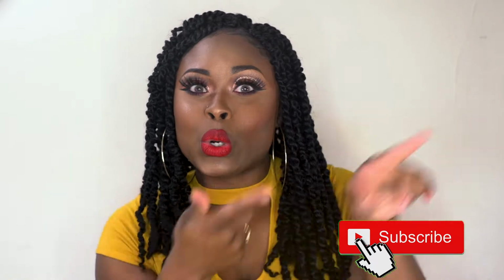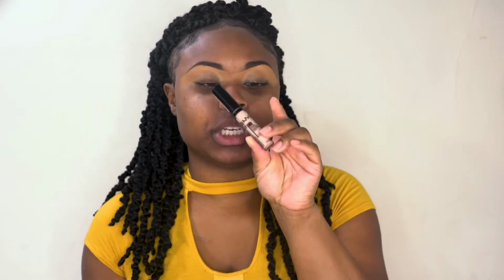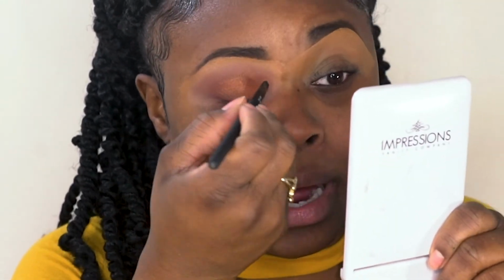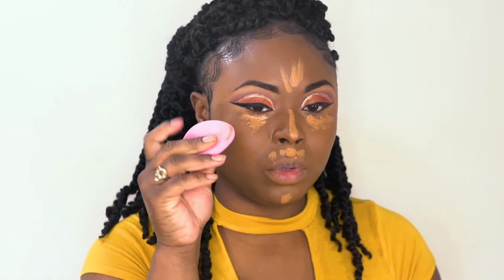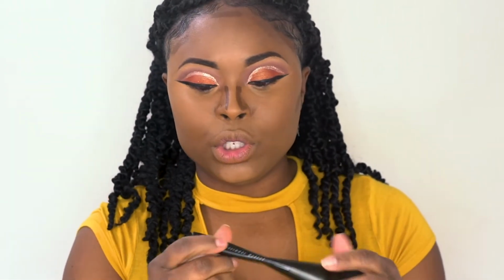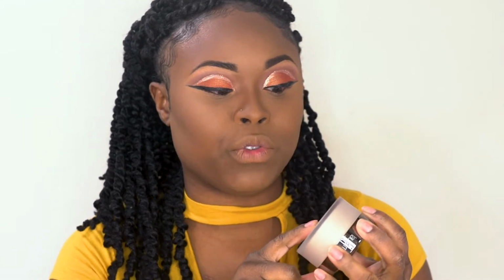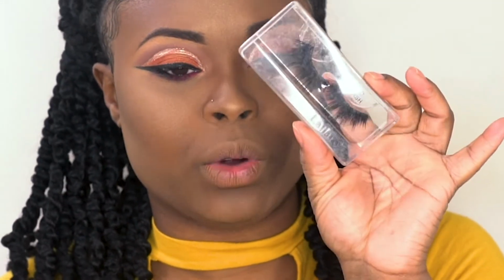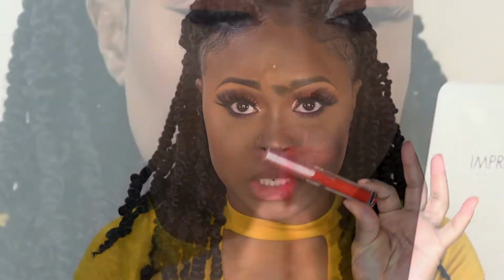Fall Makeup Tutorial | Beginner friendly makeup tutorial | Easy Cut crease makeup tutorial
This fall makeup tutorial is very detailed and easy to follow. The makeup tutorial is an easy makeup look that is beginner friendly and an on the go makeup look.

This makeup look in inspired by fall and is perfect for the holidays. This makeup tutorial has a easy to do cut crease, glitter eyeshadow, winged liner, and a face of glitter and glow. This is a full on glam makeup look that everyone can achieve.
Lets all feel extra beautiful together.

PRODUCTS N BRUSHES USED

Alamar Cosmetics
- Colorete Blush Trio Dark Rich "Deserted"

Buxom cosmetics
- “boss babe betty"

NYXProfessional Makeup
-glitter goals liquid eyeshadow "polished pinup"
- rep tape lip liner
- matte bronzer "deep tan"
- Total control drop foundation deep sable & cappuccino
- hd studio photogenic concealer "light/pale"

Ruby Kisses Cosmetics
-  forever matte lipstick wild fire
-  hydrating face primer
- tattoo felt tip eyeliner
- go brow eyebrow pencil "light medium brown"
- "blackest black" multi function mascara

Iconic London prep set glow

Laura Mercier
- face Illuminator "indiscretion"
- translucent setting powder glow and reg

Becca Cosmetics "golden bronze" hydra-mist set and refresh powder

Black Opal Beauty "black walnut" foundation stick

Hollywood and Vine. Velvety touch smooth black eyeliner

Angled brush (for cleaning brows)
Brush 03 (for face powder)
Brush 05 (for contour powder & blush)
Brush 23 (blending cream contour)
Brush 16 (to blend face in small areas)
Brush 30 (to apply eyeshadow)
Brush 32 (to blend shadow)
Fan brush (for highlight)

SIGMA BEAUTY
Brush pencil-E3p( for highlights on small spaces)
Brush round flat - P80(blended concealer/foundation in small spaces)
Brush Precision round -P82 (blending foundation in small spaces)
Brush wingediner -E06 for applying glitter to eye crease

LUXIE
510 foundation brush (applied foundation)

MODAPRO
bmx-498 line brush (to blend waterline)